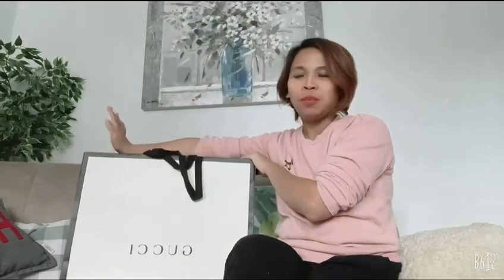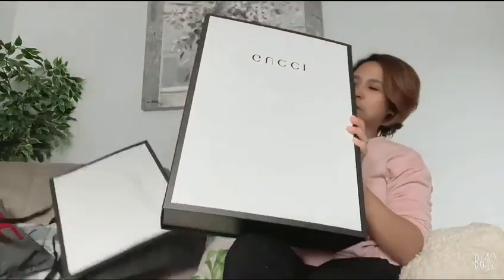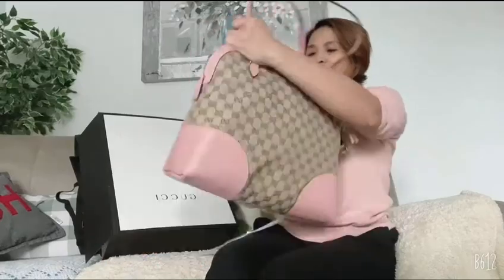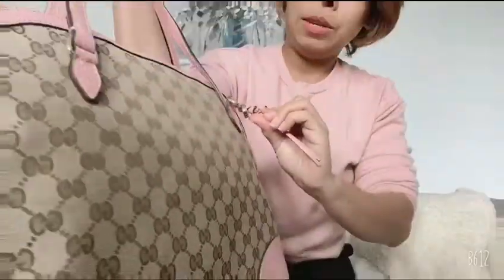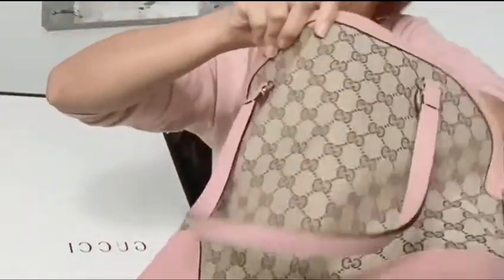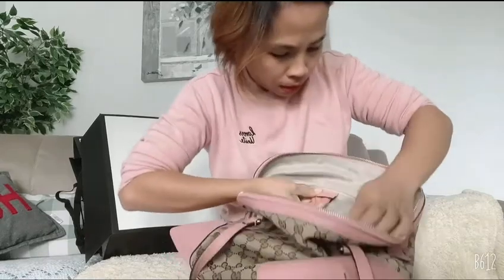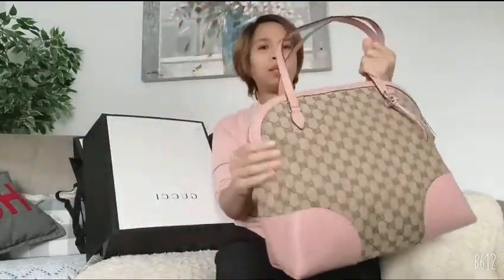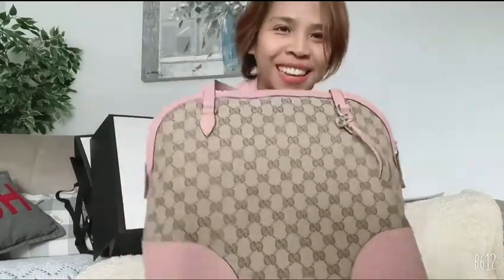Unboxing my first Gucci Bag | Gucci Monogram Canvas and Pink Leather Bree Shoulder Bag